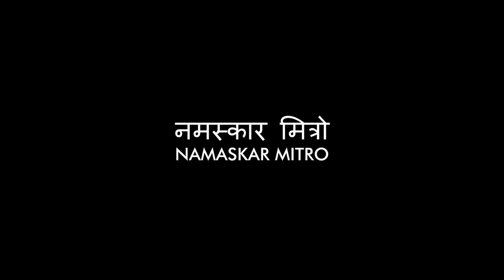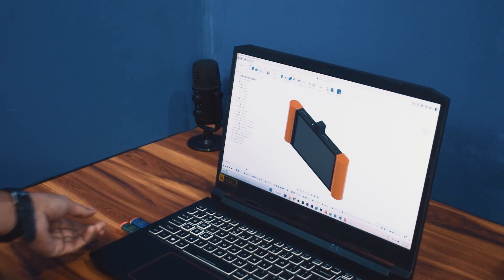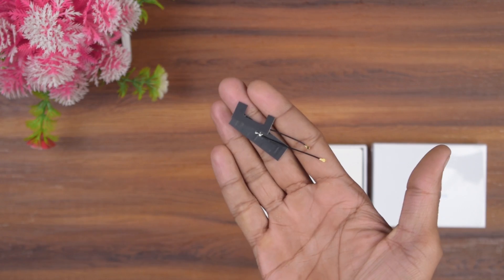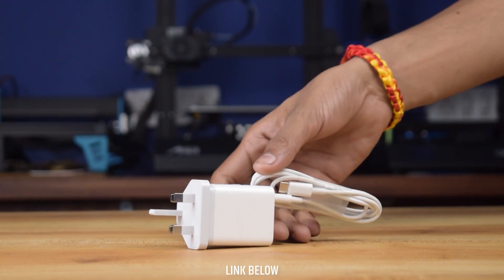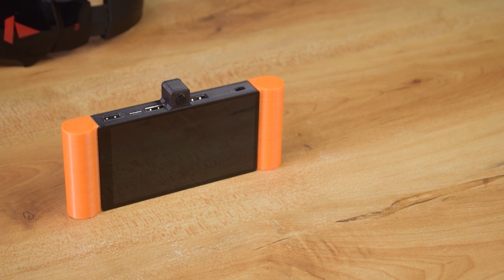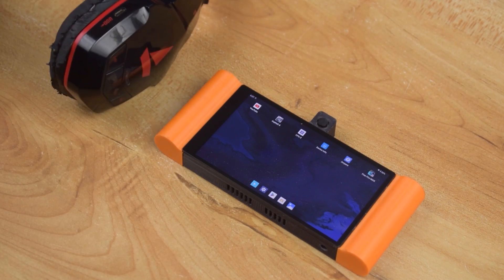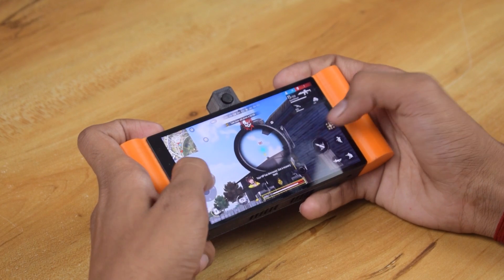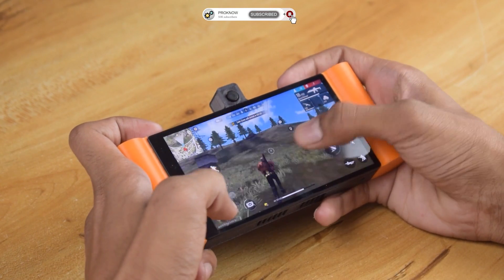How to Make Your Own Android Tablet Computer - Khadas Edge 2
नमस्कार मित्रों(Namaskar Mitro), Welcome back to our channel Pro know, In this video, I am Going to make a 3D Printed Mini Android Gaming Tablet using Khadas Edge2, The khadas Edge 2 Comes with Octo-Core Processor, 8GB Ram, and 32GB Storage, This is the reason why this tab is very powerful it is capable of running Heavy games like asphalt8, free fire, COD, etc.

QC4.0 Charging Module
[Instead of QC4.0 You can also use Step up Module , Just set 9 Volt at Output Terminal ]
3.5mm DC Jack[Female]
Tactile Switch
On/Off Switch
Type - C USB Cable